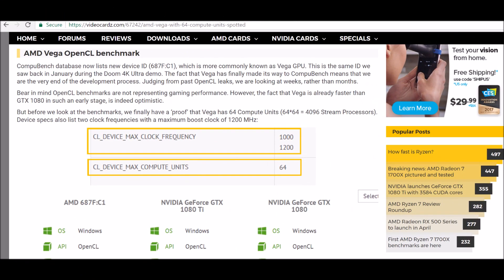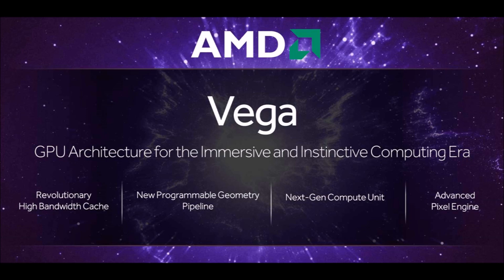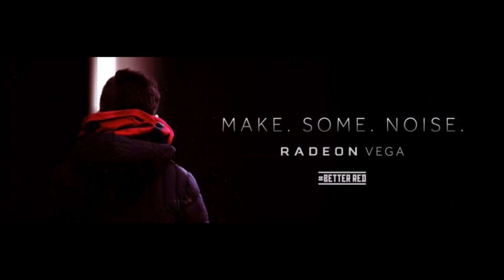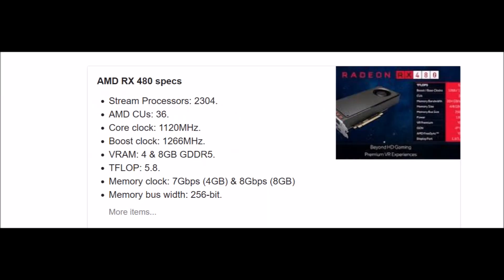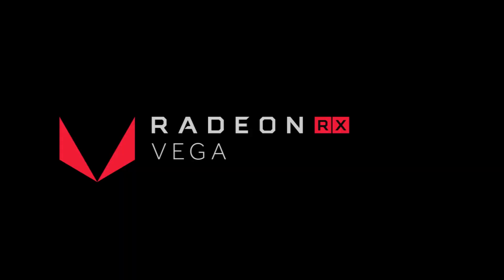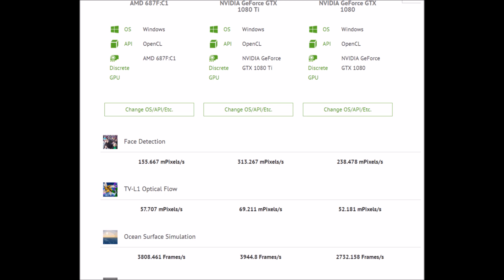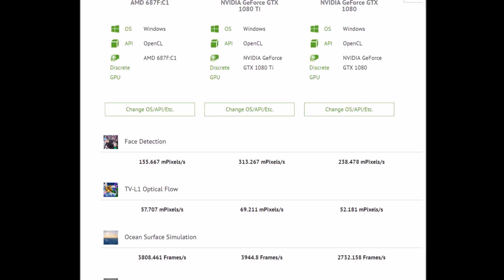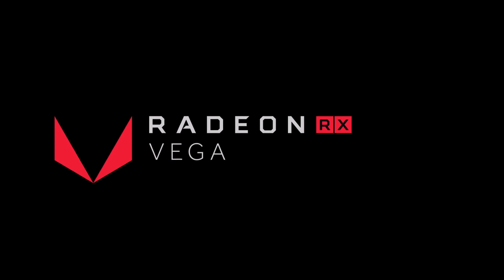AMD Vega with 64 Compute Units spotted in 3rd Party Benchmark!!!!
CompuBench database now has a Vega gpu benchmark. Same Gpu that was seen in January during the Doom 4K Ultra demo. The fact that Vega has finally made its way to CompuBench means that we are the very end of the development process. Judging from past OpenCL leaks, we are looking at weeks, rather than months.